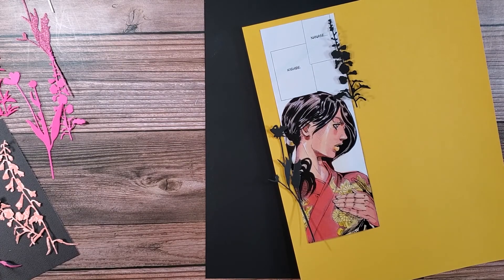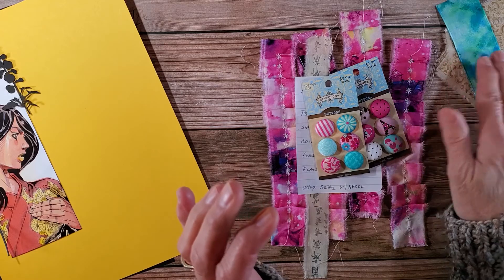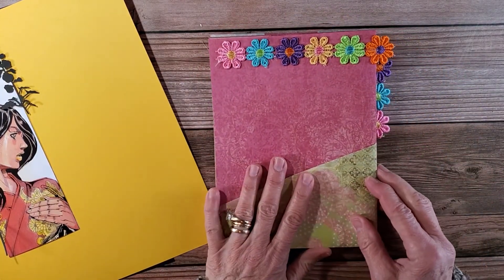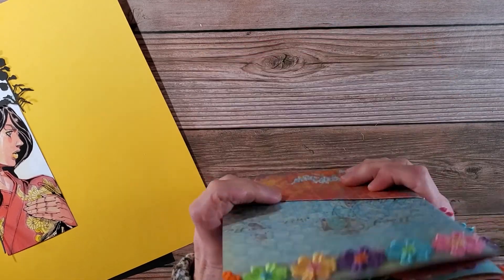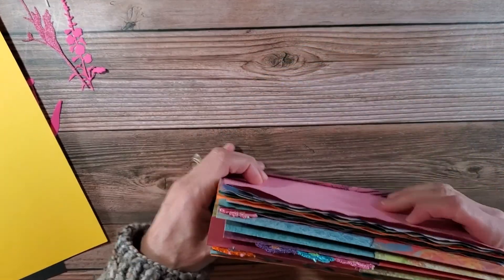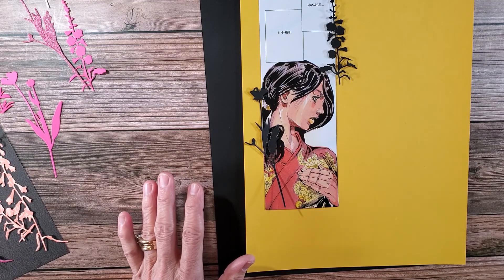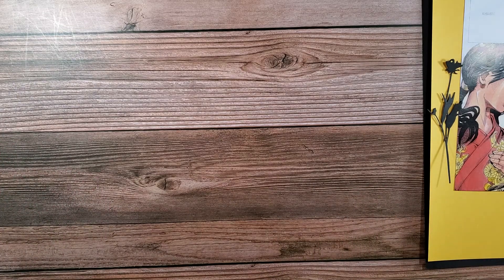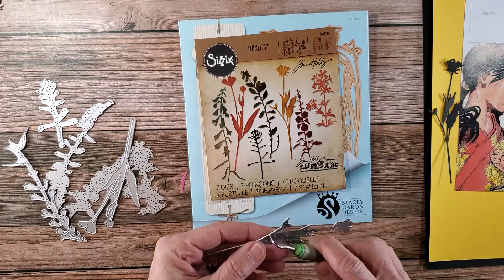Easy Layered Pocket Page - JoJo's Bizarre Adventure Junk Journal - Craft with Me Anime Ephemera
In this video I'll be working with a beautiful image from JoJo's Bizarre Adventures / Rohan at the Louvre graphic novel. You'll see where this started out as a belly band but ended up being a wonderful pocket page.

Junk Journals and art journals aren't just for scrapbook papers and junk !

~Barbie